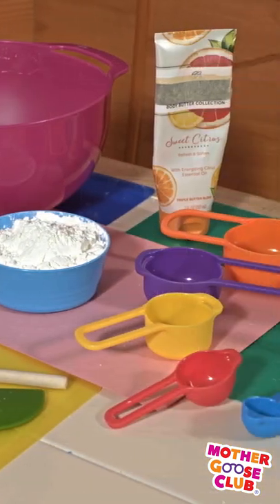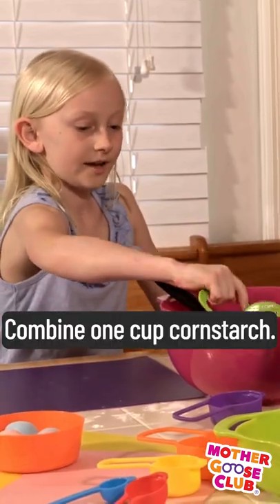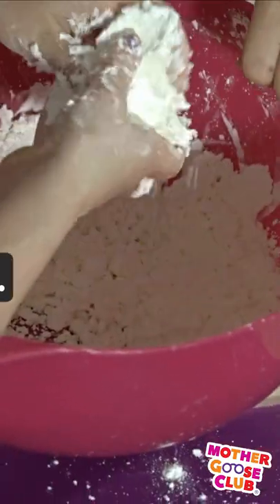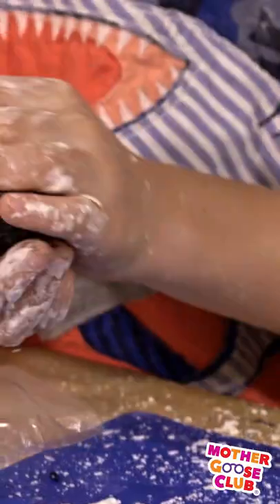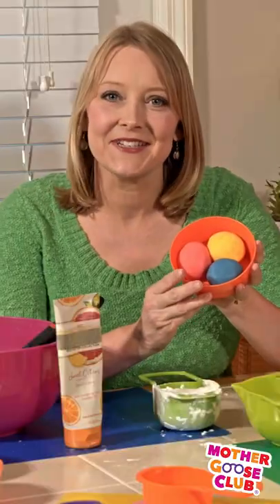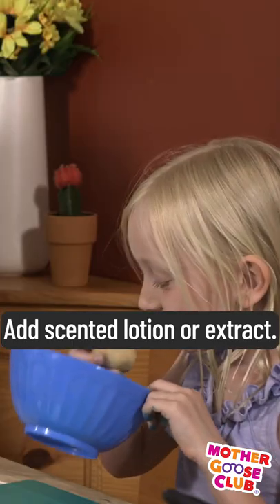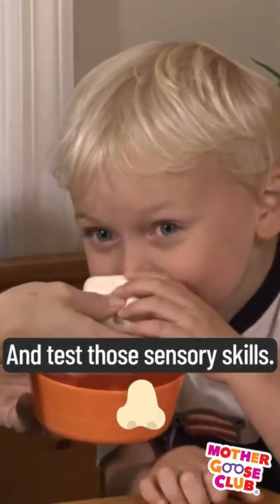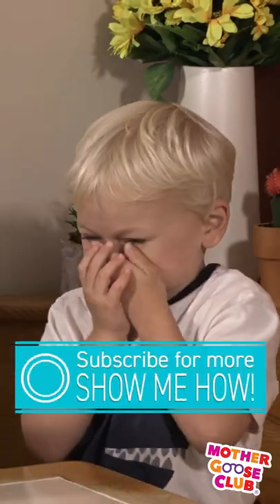🧪 Make Homemade Putty! 🥣 | Show Me How Parent Videos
Tactile activities can help build hand strength to get your kids ready for writing! Come make some homemade putty!